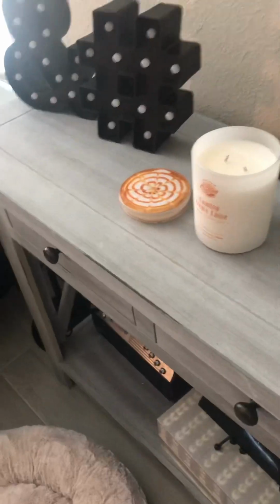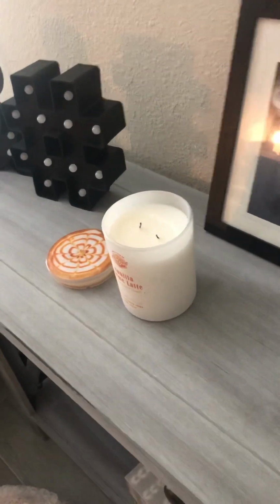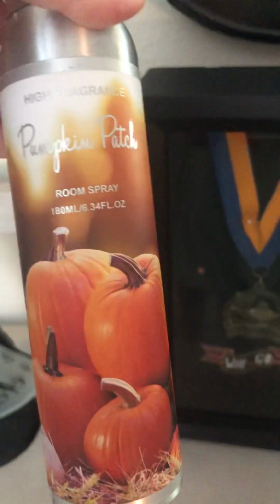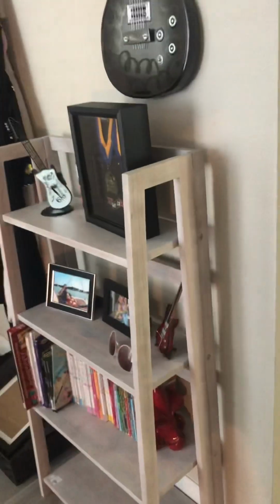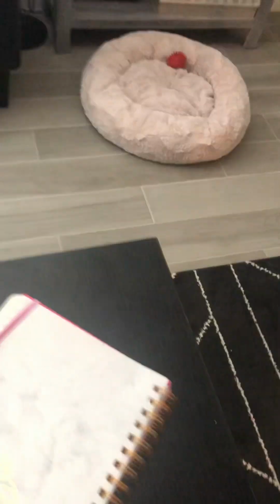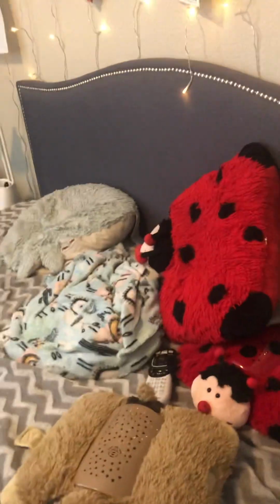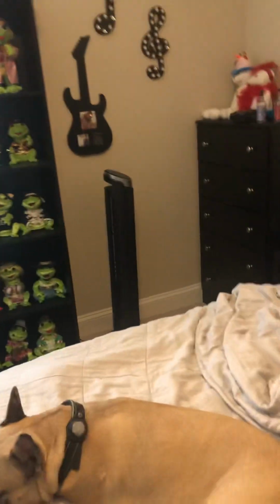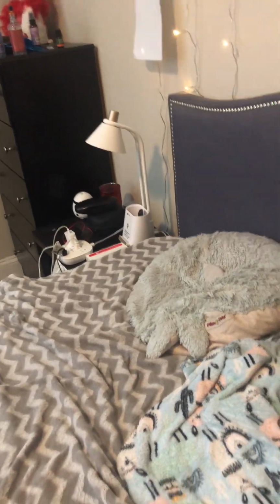My more homey rearranged little house tour for fall season!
Fall season is coming up this month on September 23rd, 2023! And my little house got more homey and rearranged yesterday! Especially since I went shopping yesterday with my momma and my daddy for some clothes, boots, and more home stuff. So I thought why not me do a little more homey rearranged little house tour for the fall season coming up!! Enjoy it!!!